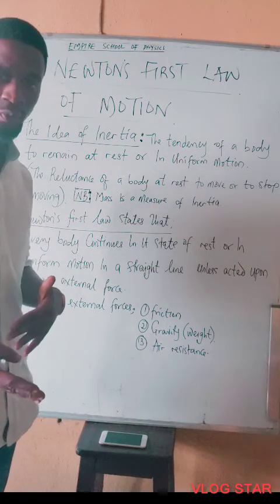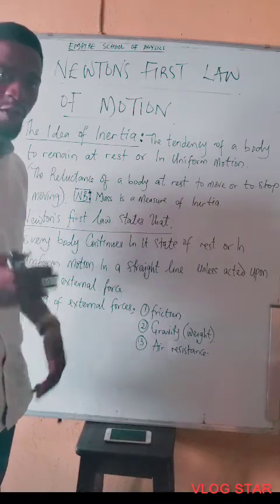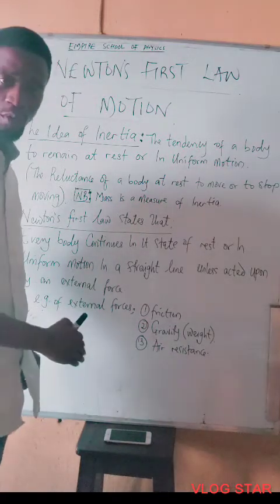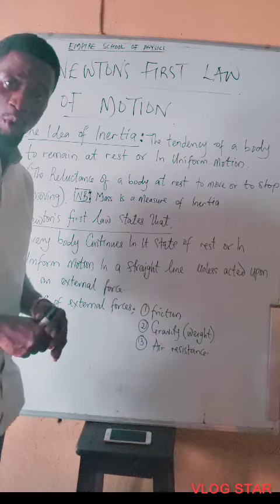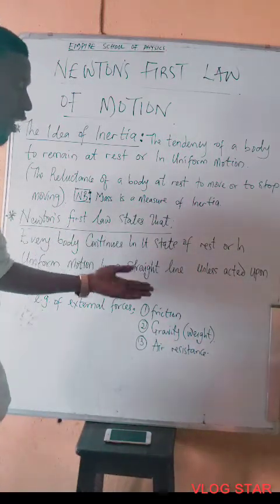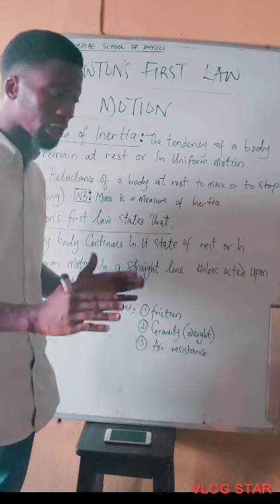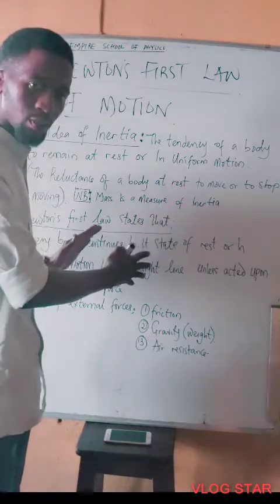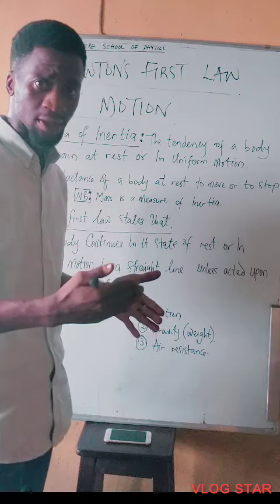Newton's First Law of Motion Explained Briefly.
Some of the simple explanation surrounding the first Law and inertia.